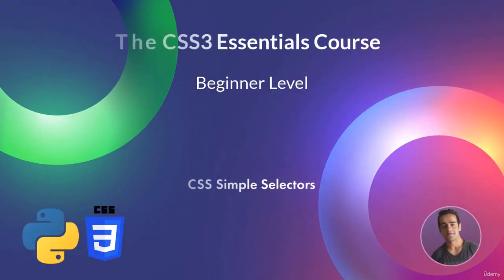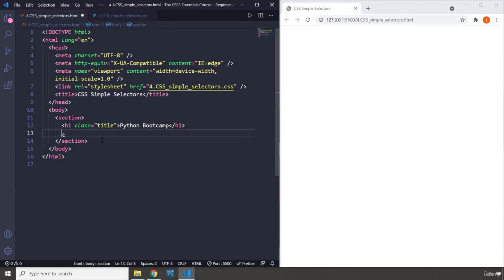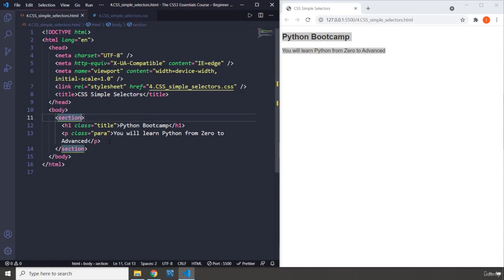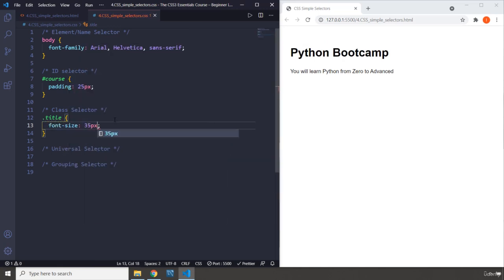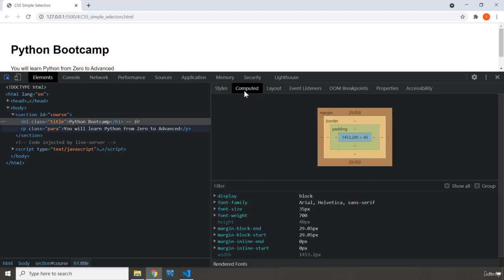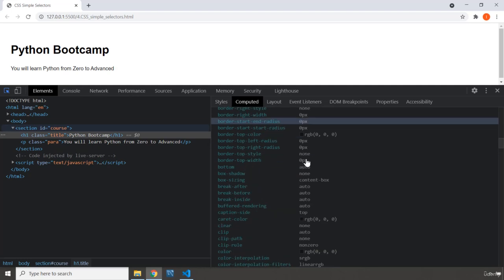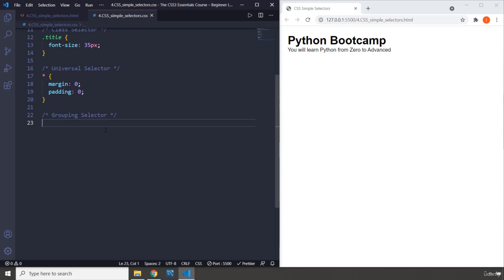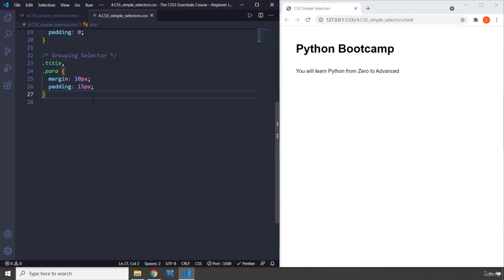4 CSS Simple Selectors